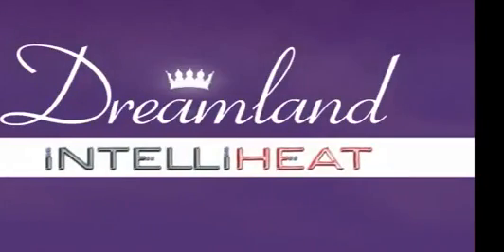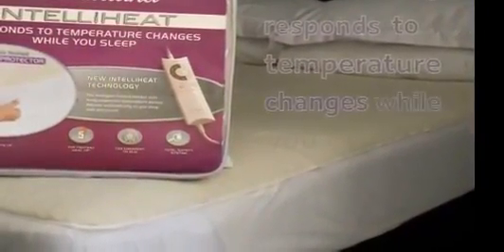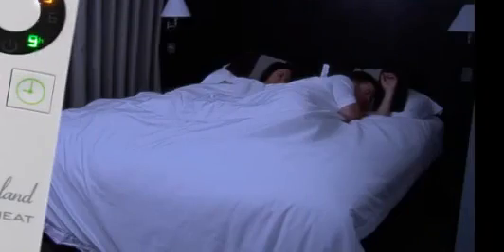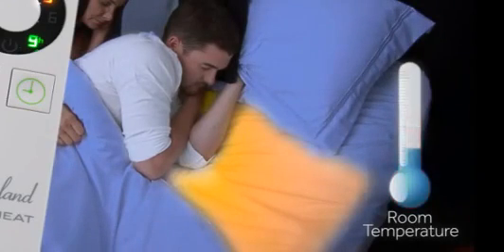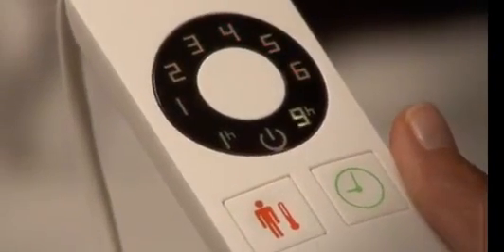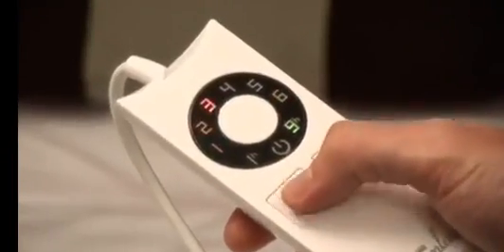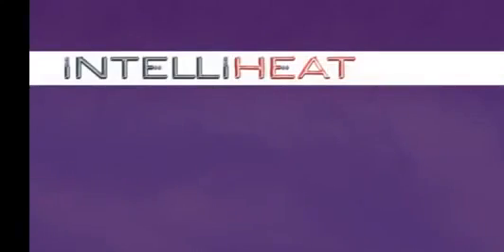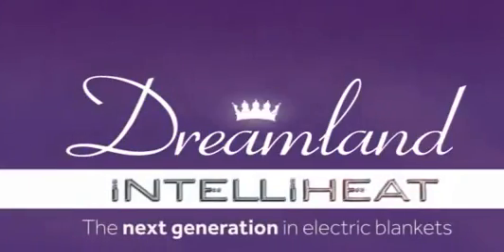Electric blanket Dreamland Intelliheat Premium Fleece Heated Mattress Protector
Electric blanket   Dreamland Intelliheat   Premium Fleece Heated Mattress Protector, Electric blanket   Dreamland Intelliheat   Premium Fleece Heated Mattress Protector